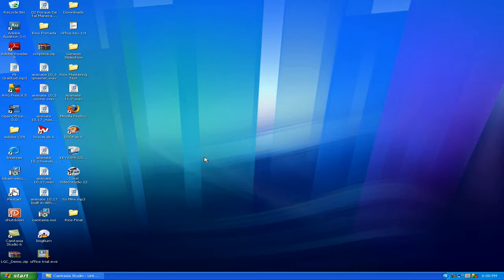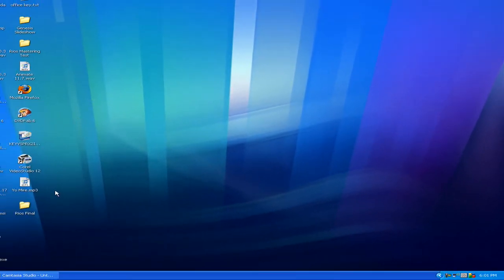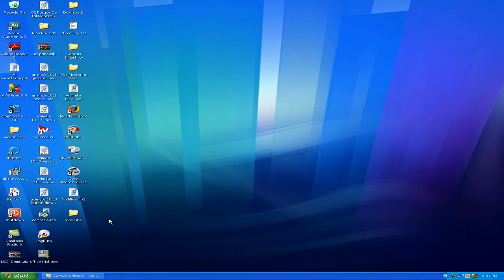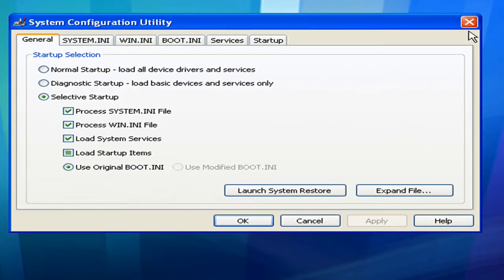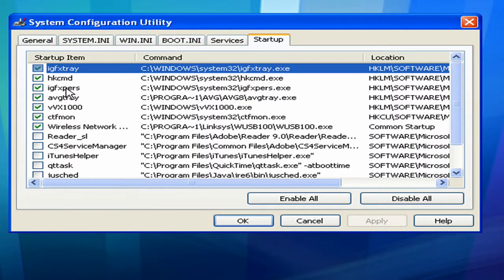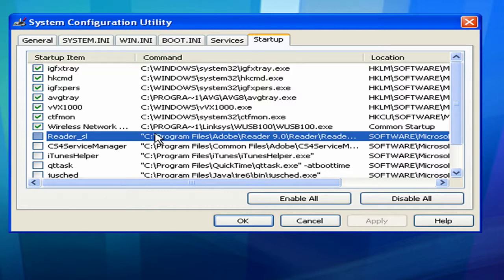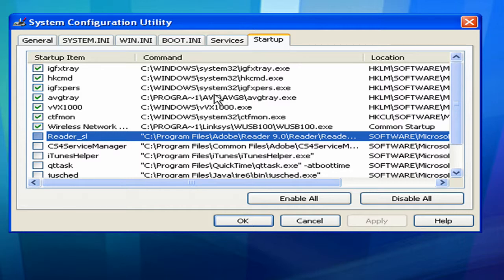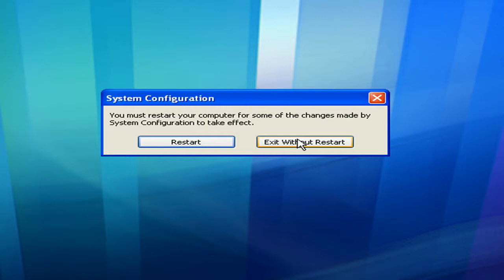Speed up your Computer startup time! A must see tutorial!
Have you ever asked yourself why it takes your computer so long to load after you turn it on.  This video is to show you what you can do to speed that process up.  With videos directly to the point, you won't waste any time.